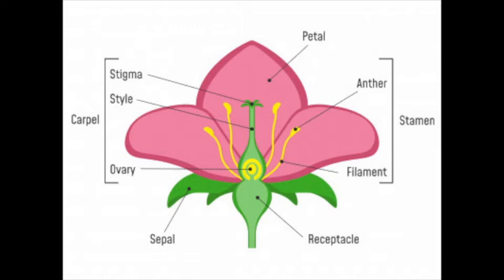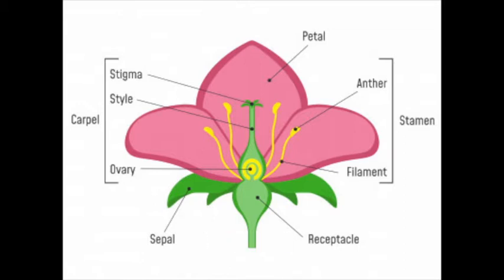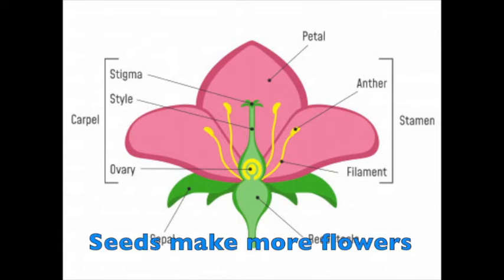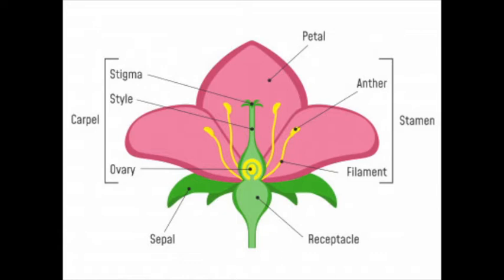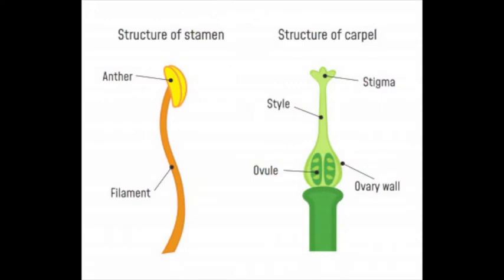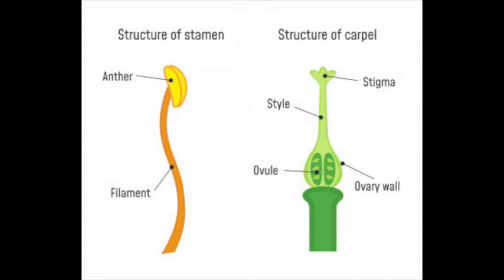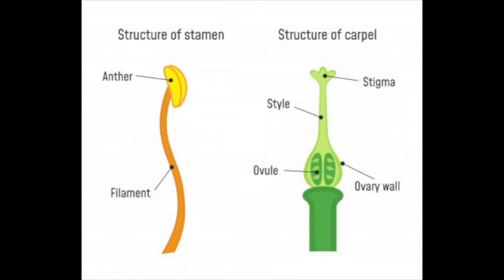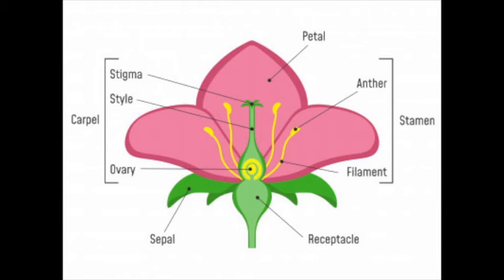Importance of Flowers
A video tutorial on the importance of flowers.